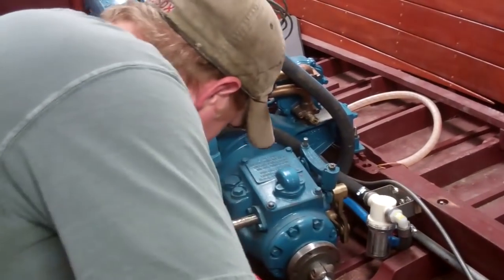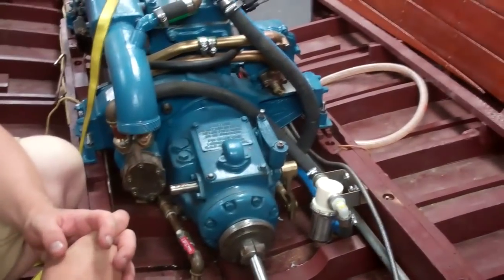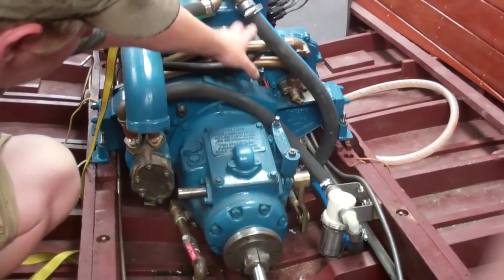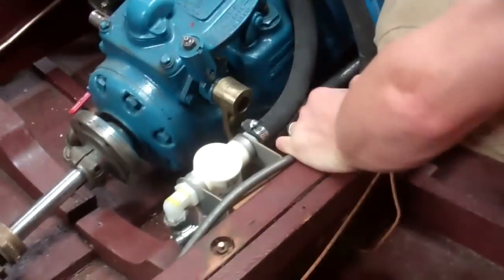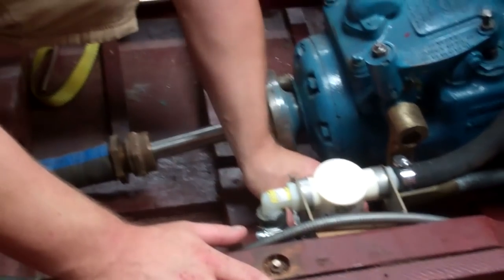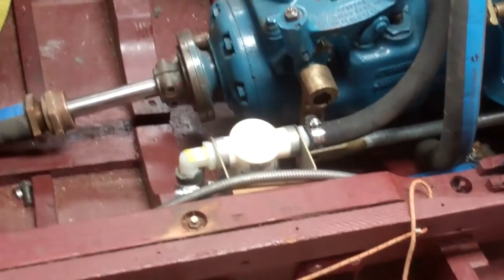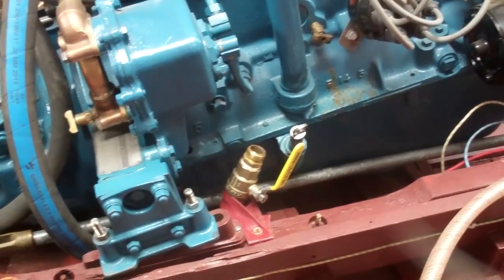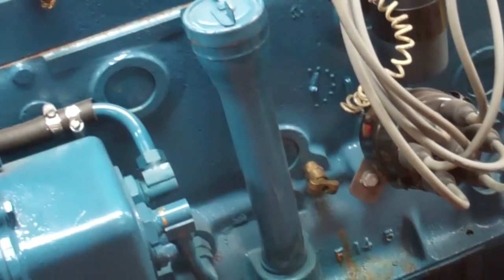1946 Chris Craft Brightside U22 Water Strainer & Winterizing System 8 3 2018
After dealing with two engines that had been run in Lake Champlain for two seasons post-rebuild that were overheating, we will now routinely recommend, read insist on installing a sea water strainer between the raw water inlet and the water pump in every boat we preserve.
In both cases, starting at the water pump and continuing into the exhaust manifold, the engines’ cooking systems were fouled with grit and remnants of vegetation.
Installing a strainer in this Chrysler proved particularly vexing as the water pump lives directly beneath the exhaust elbow, thereby denying us the room needed for an easy install just above the raw water thruhull.
Instead, RJ designed and plumbed lines running beneath the engine from the thruhull to the strainer and then back to the water pump.
Let’s face it. Winterizing is nothing but a chore, and usually a frustrating one. We add a gate valve at the raw water inlet and plumb a garden hose line through a T that continues to the water pump. The raw water inlet runs into one leg of the T with the winterizing line running into the other one.
Closing the inlet gate valve and opening the winterizing gate valve allows water or antifreeze to be drawn from a five gallon bucket through the garden hose and into the engine.
We will use at least five gallons of antifreeze when winterizing an engine. (Just beginning to run pink out the exhaust is necessary but not sufficient for thorough winterization.
Once the exhaust is running full pink and the engine is shut down, we open stopcocks and any other valve in the block and at the bottom of the water pump.
Note that this winterizing system also affords a simple and straightforward flushing system for boats run in salt or brackish water.
Our system makes these chores easier, but they are still no fun!